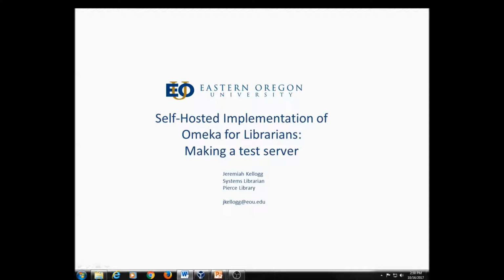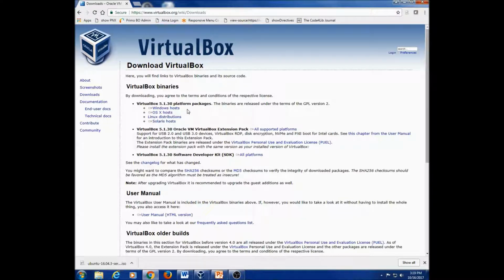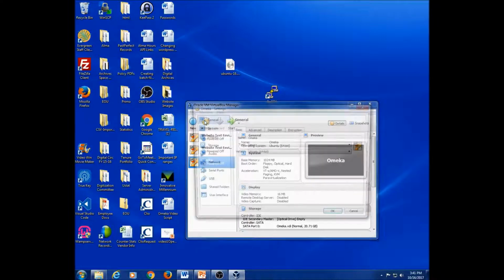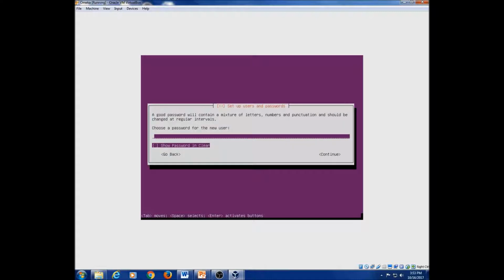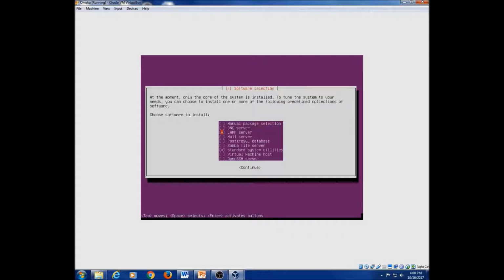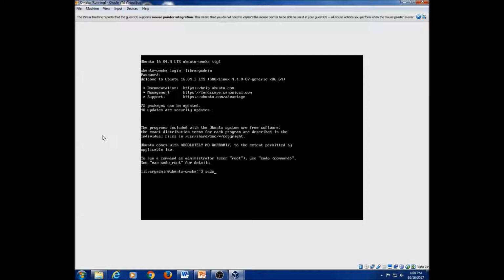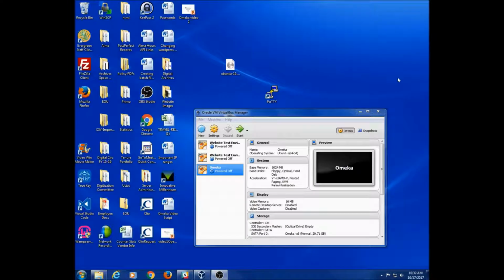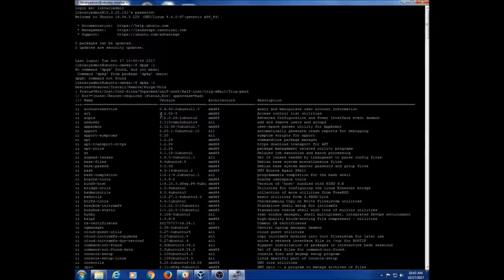Part 2: Building a Test Server with Ubuntu and VirtualBox for your Omeka Install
***It's best to watch this series in full screen using 1080p***
The second video in the series shows step by step how to build a test server using VirtualBox and Ubuntu Linux.  It will also show how to access the virtual server using the SSH client PuTTY.  The resulting server will be used in subsequent videos where we build an Omeka digital repository.